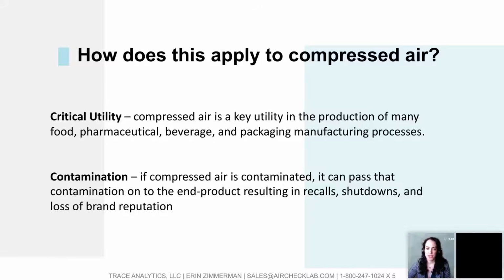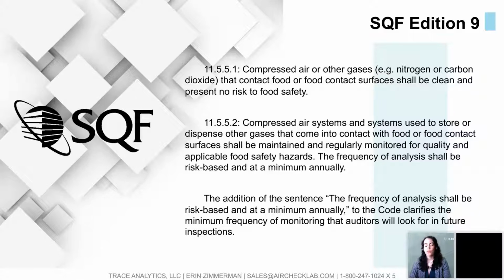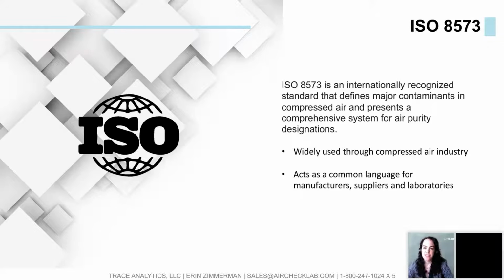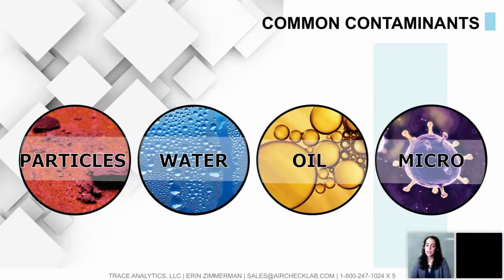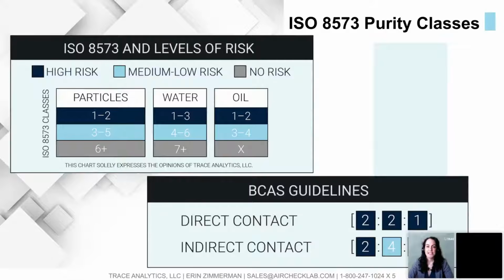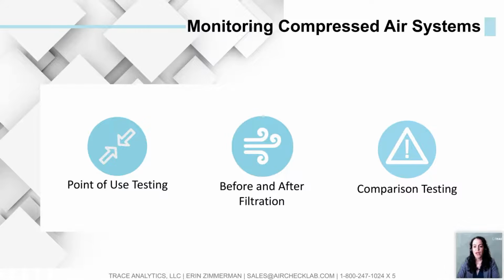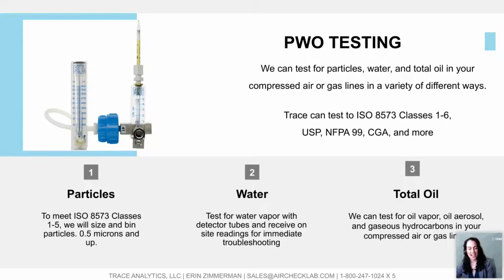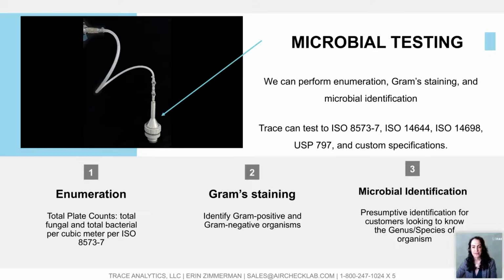What is GFSI and How Does It Apply to Compressed Air?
Learn more about what The Global Food Safety Initiative certification schemes say about compressed air in food and beverage manufacturing processes. Because these schemes are often vague, it can be helpful to reference common languages like ISO 8573 and employ individualized risk assessments for determining limits. Erin Zimmerman, the Trace Analytics’ customer service manager, will lead a discussion on food safety and quality certification bodies, how to determine purity requirements, and explain how to test your compressed air or gas.